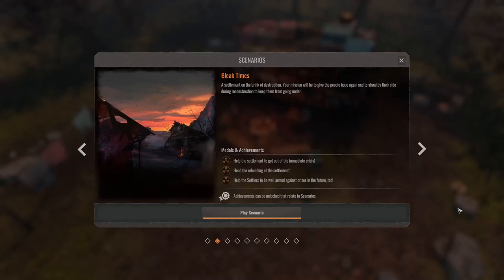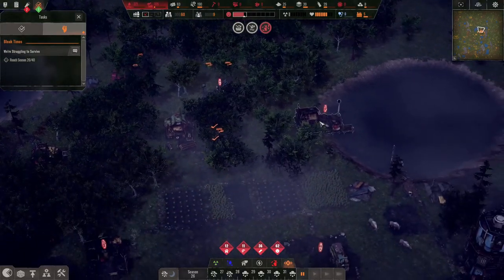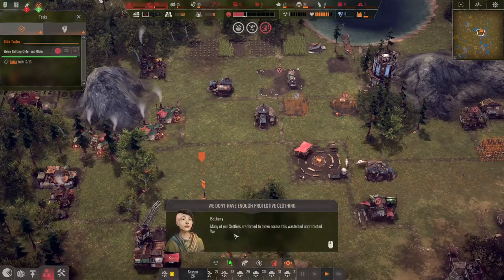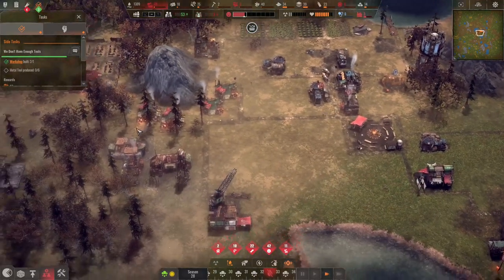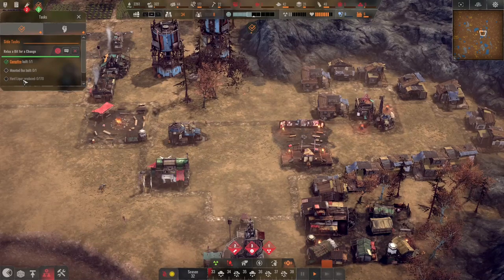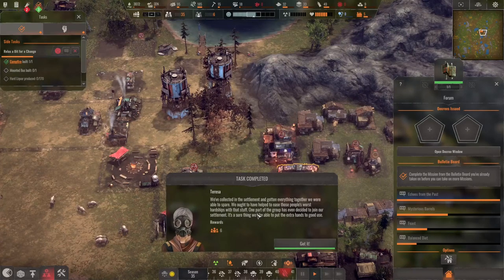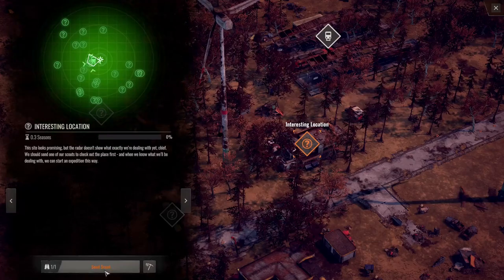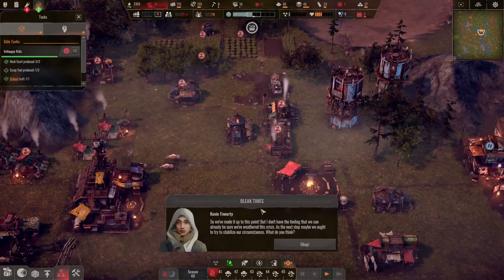Bleak times | Endzone | Ep 10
I can tell you right from the start this won't be my favorite scenario.